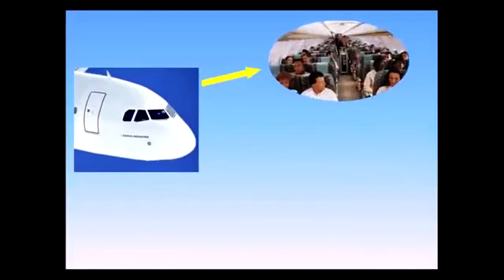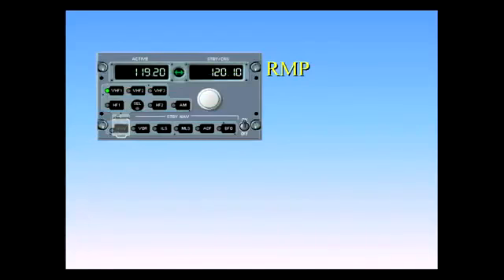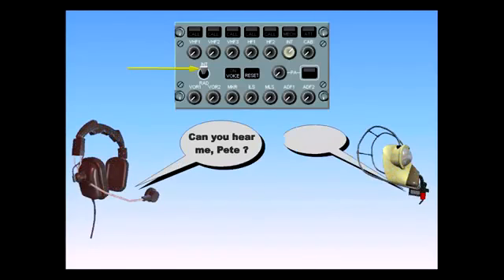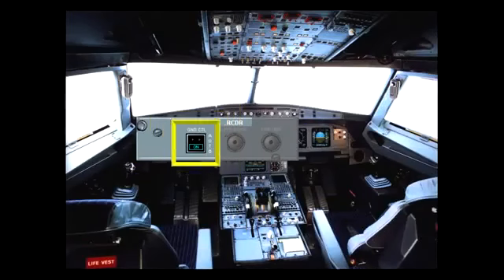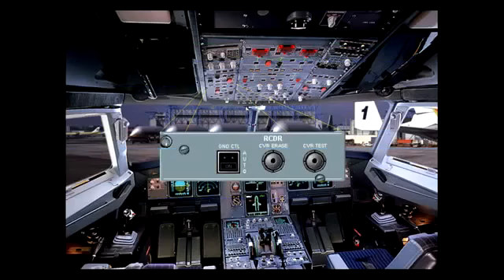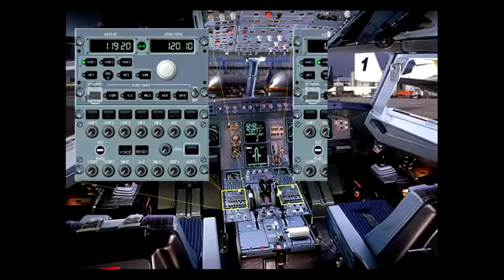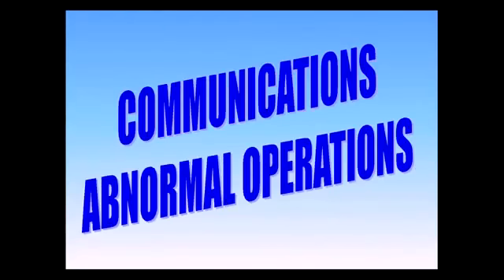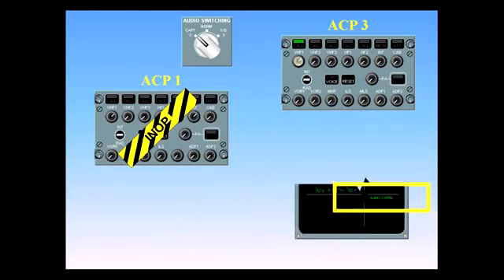A320 CBT #43 Communication Systems